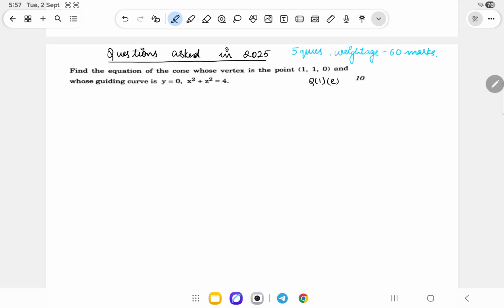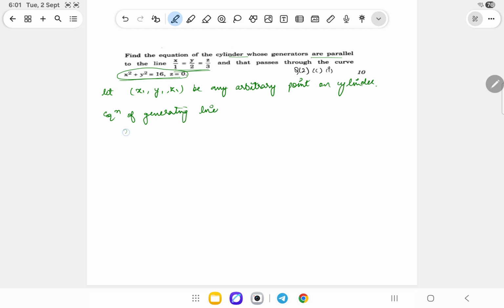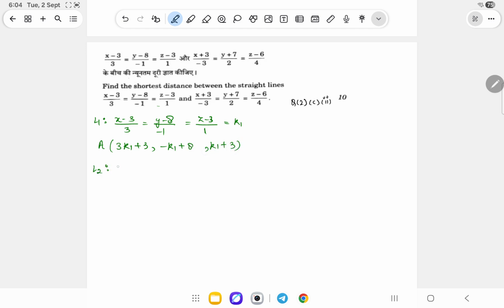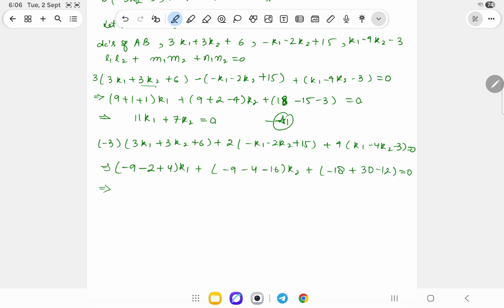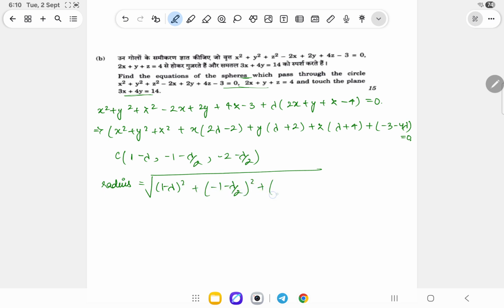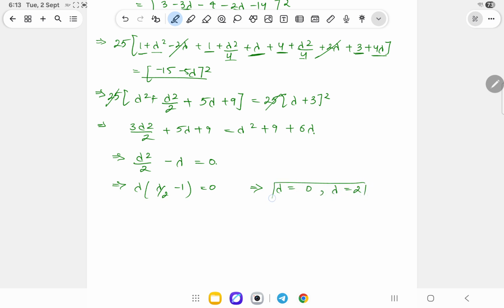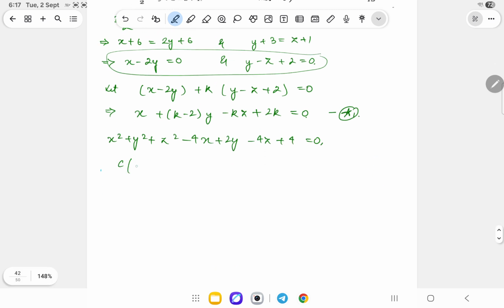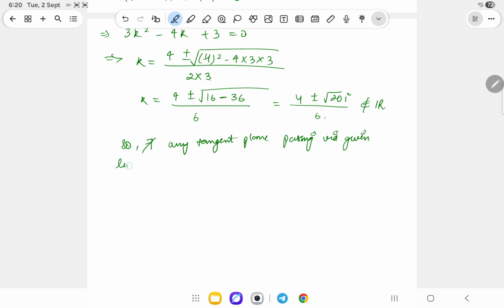Analytical Geometry | 2025 Mains Ques | UPSC Optional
This video contains all the questions asked  in civil services examination in 2025.